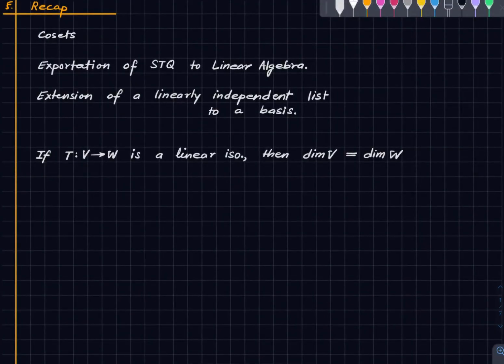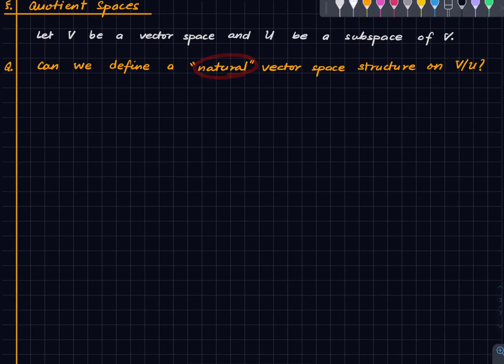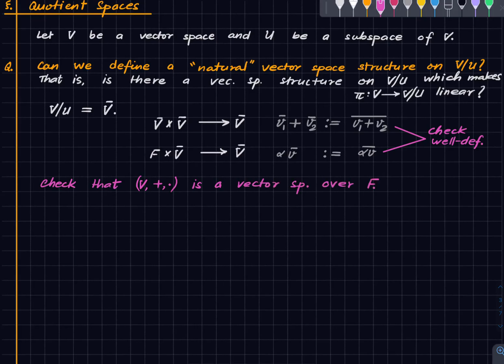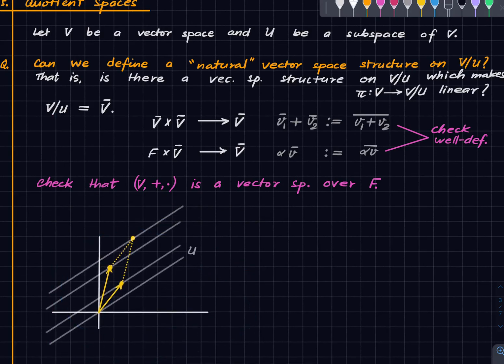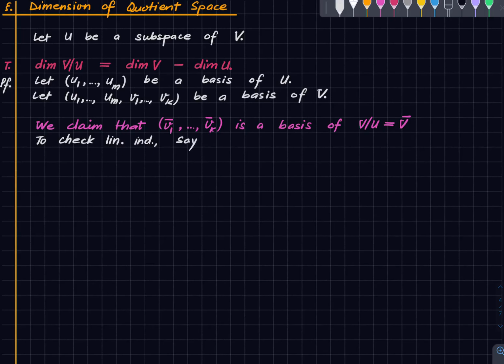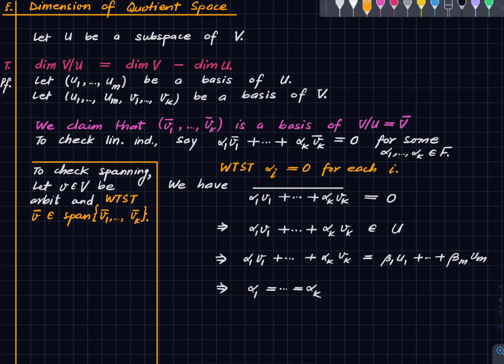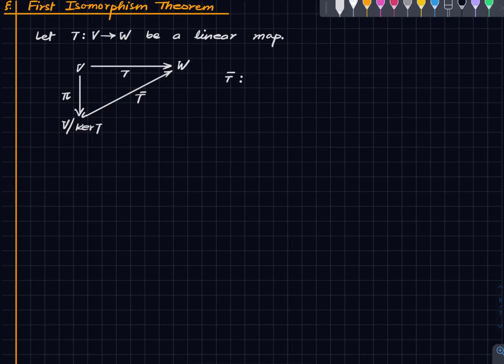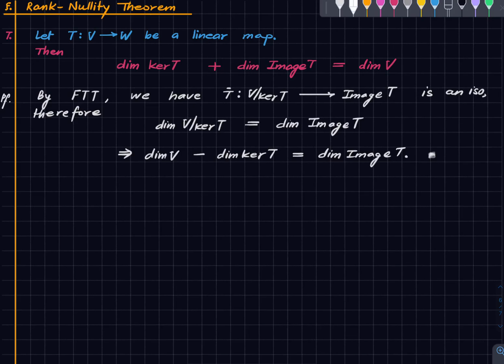[Deprecated] Linear Algebra Lecture 2.6 Quotient Spaces and the First Isomorphism Theorem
00:00 Recap
02:05 Problems
02:10 Quotient Spaces
08:15 Dimension of Quotient Spaces
14:06 The First Isomorphism Theorem
16:13 The Rank-Nullity Theorem

Namrata Khetan
Hersh